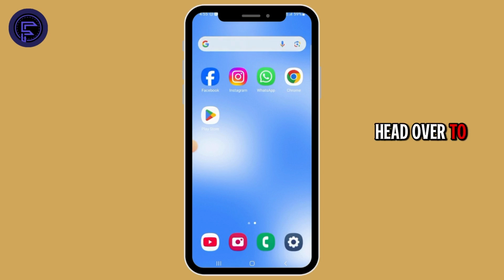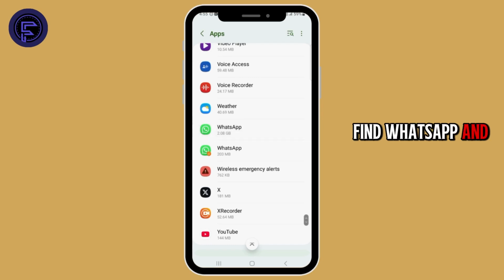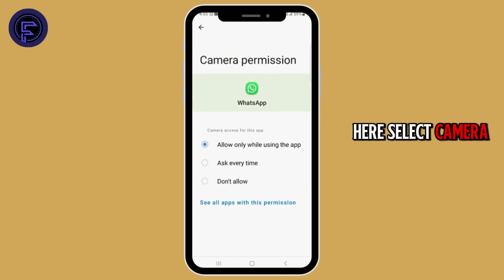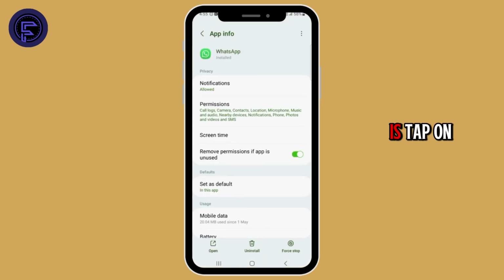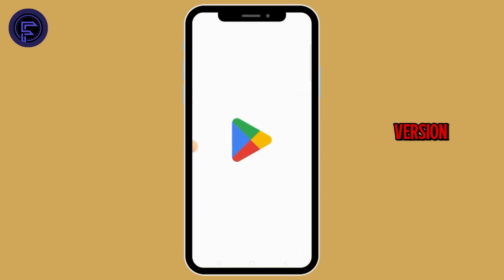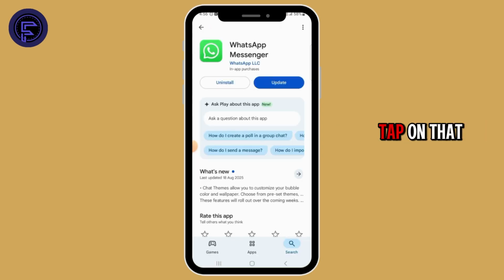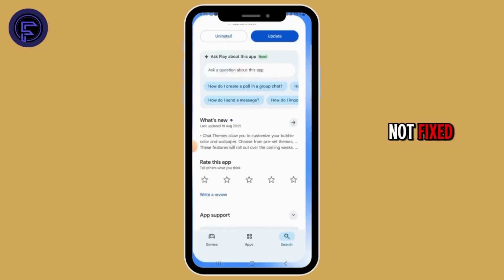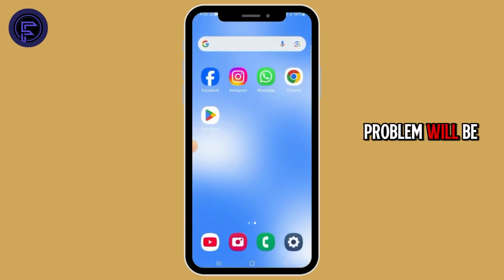How To Fix WhatsApp Video Call Back Camera Not Working 2025 – Step-By-Step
Is your WhatsApp back camera not working during video calls in 2025? This tutorial shows you step-by-step solutions to fix the issue on both iPhone and Android devices, so you can enjoy seamless video calls with friends and family.

00:05 - Intro
00:12 - Check Camera Permissions & Settings
00:30 - Step-By-Step Fix For Back Camera

What you’ll learn in this video:

How to fix WhatsApp video call back camera issues

Step-by-step guide for iPhone and Android

Tips to prevent camera problems during video calls

How to troubleshoot app and device settings

Enjoy smooth WhatsApp video calls with your back camera working perfectly!